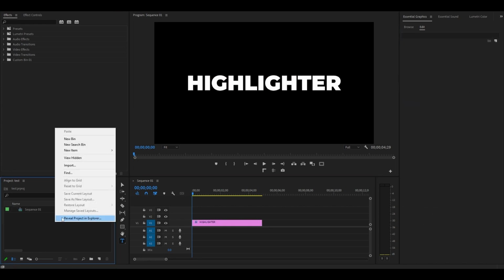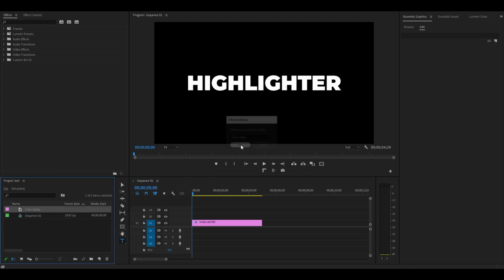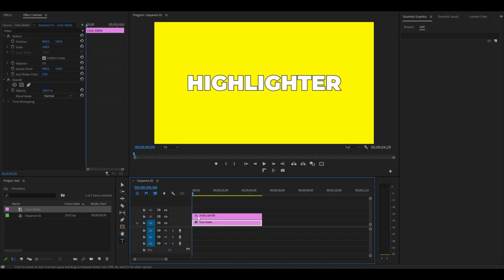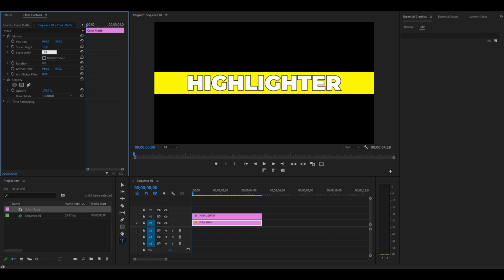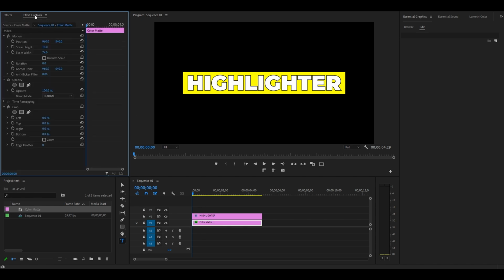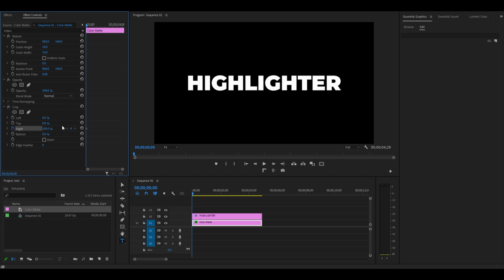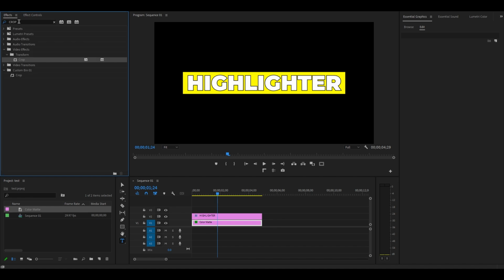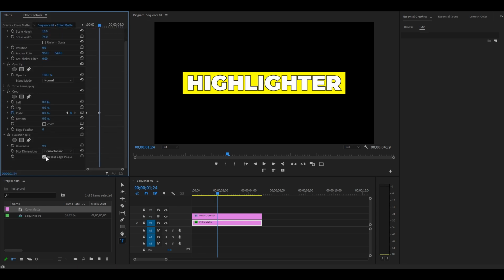How To Animate HIGHLIGHTED TEXT In Premiere Pro